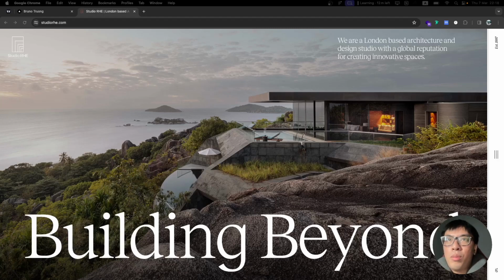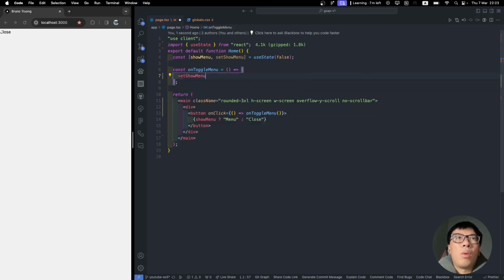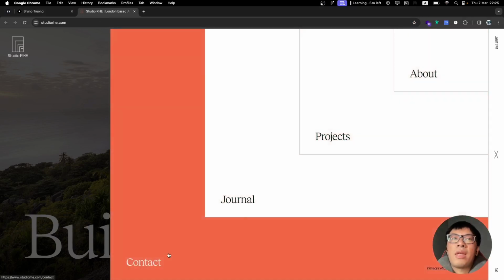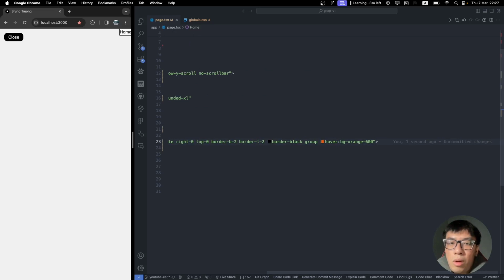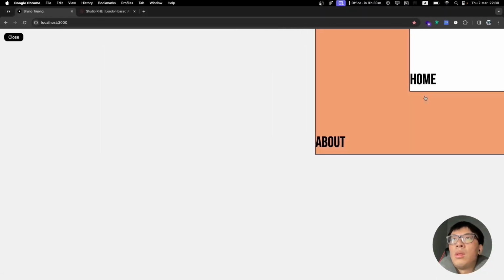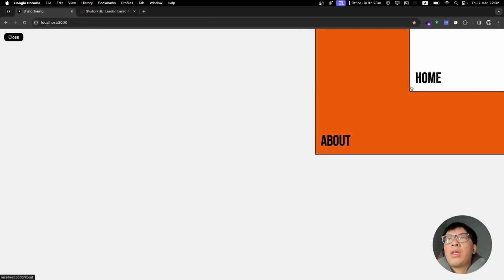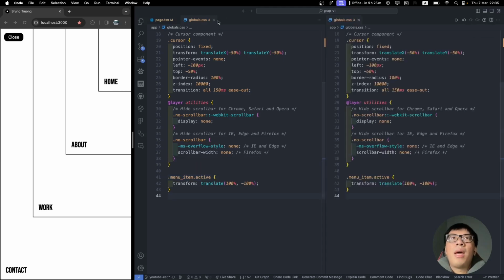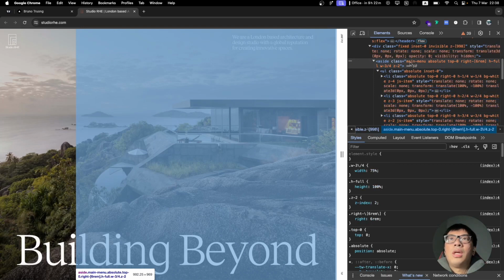Level up with Front-end !!! Check this simple Menu trick 🔥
/ Description /

Today's video will showcase a tutorial on replicating a cool Menu using a simple css technique.

/ Links /

Timecodes
0:00 - Intro
1:14 - Start Coding